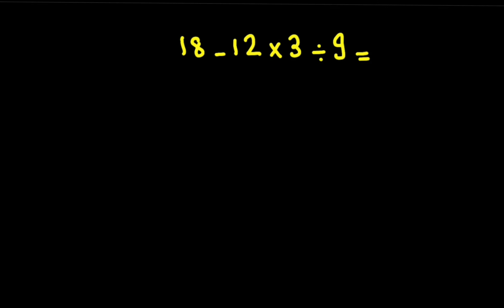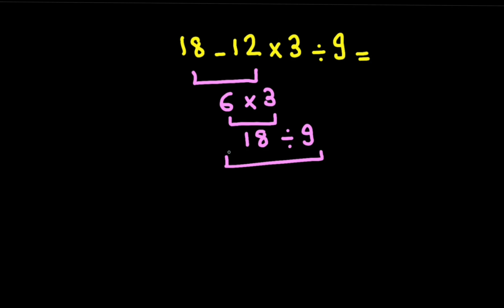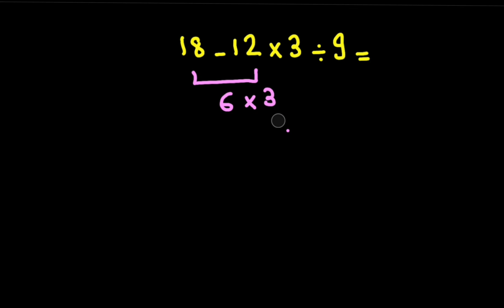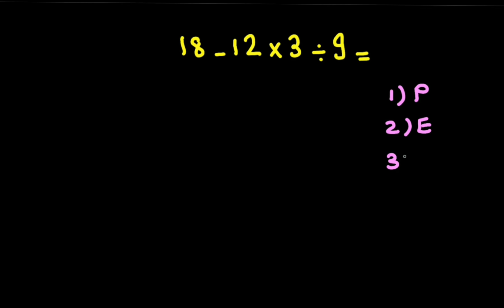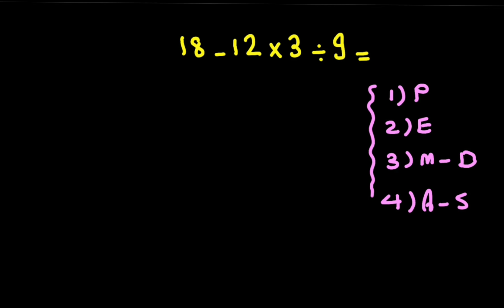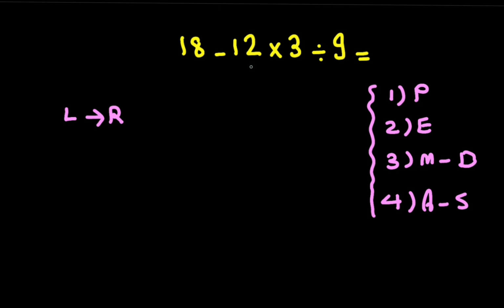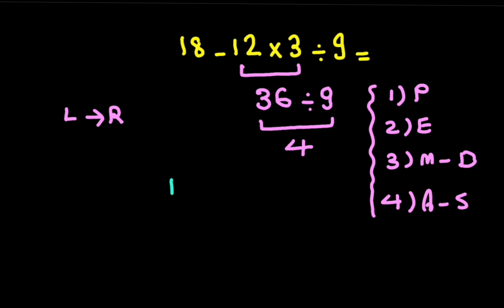Only 1% Can Solve This Math Problem!